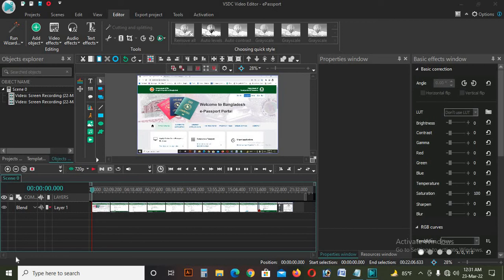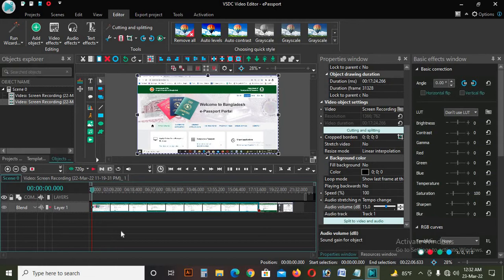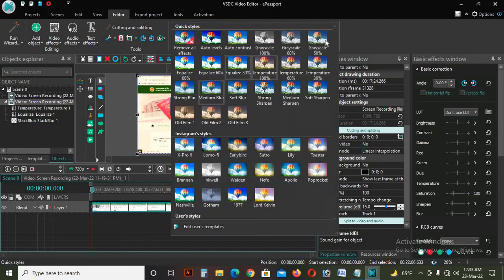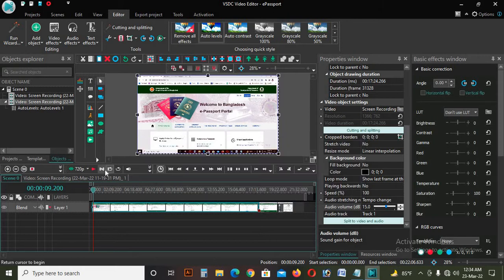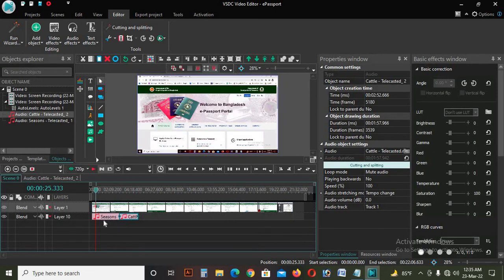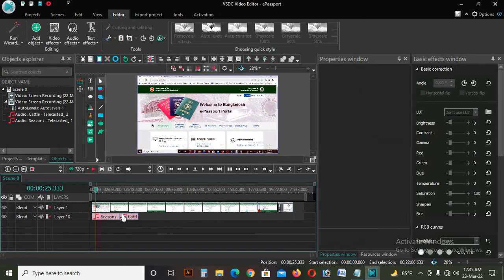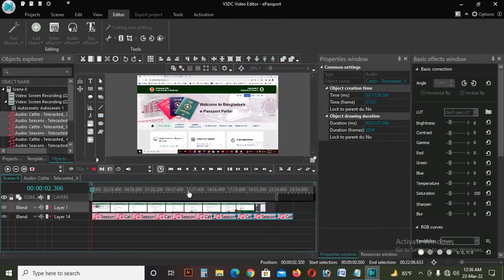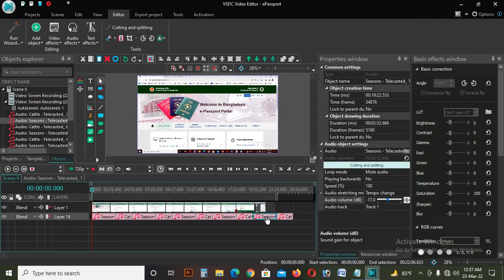VSDC Free Video Editing Bangla Tutorial part 2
This Channel is Learning Channel. We Learn All Viewers Computer Basic, Trice and Tricks and Tech news, Unboxing, Review, Any Online service Problem.

tips
tace news
Bangla Technology
Technology in Bangla
Bangla Tech Tips
Bangla Tech
Bangla Tech Reviews
Tech Bangla
tutorials
computer user 2021
Computer Basic
Trice and Tricks
Tech news
all online chake
Computer